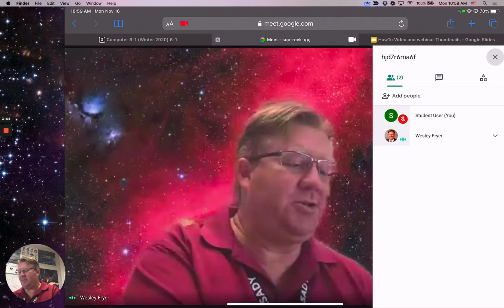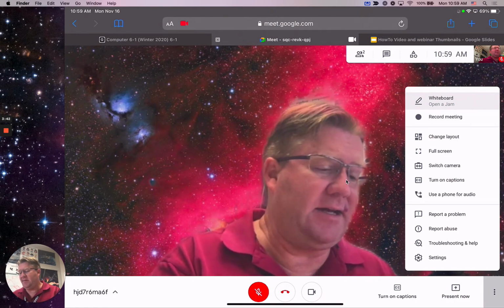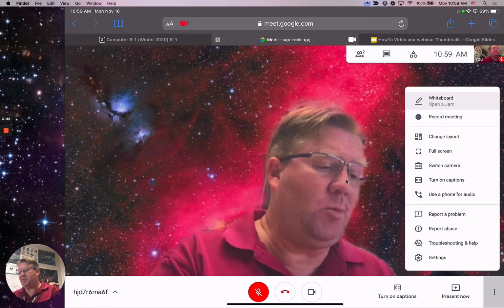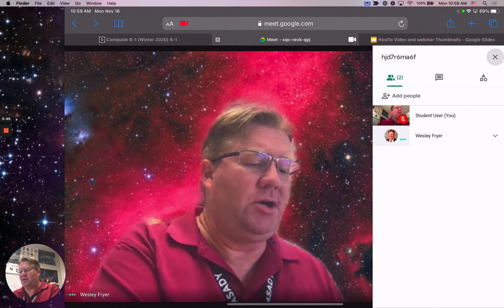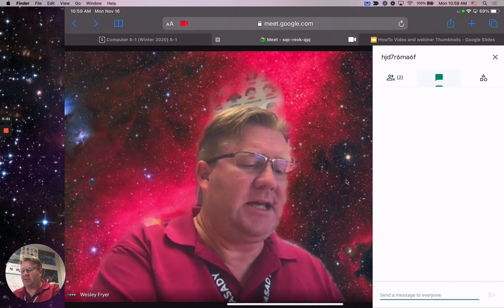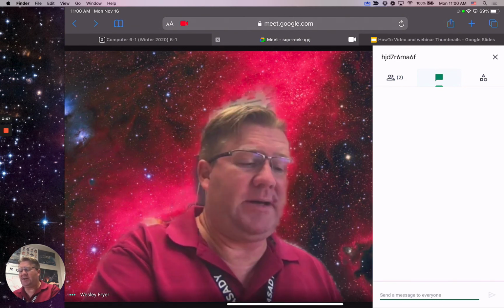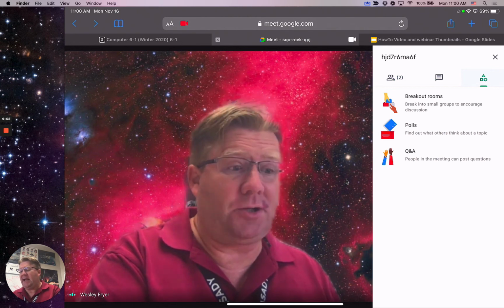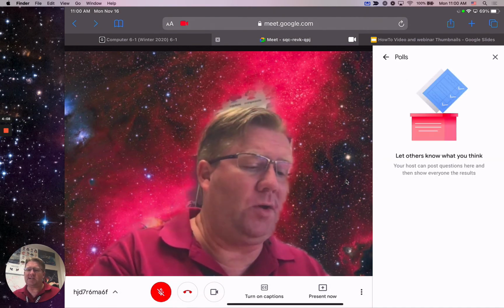Google Meet on iPad Orientation (for students)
A 6 minute video tutorial for 6th grade students of Dr. Fryer, going over procedures for connecting to Google Meet from an iPad.